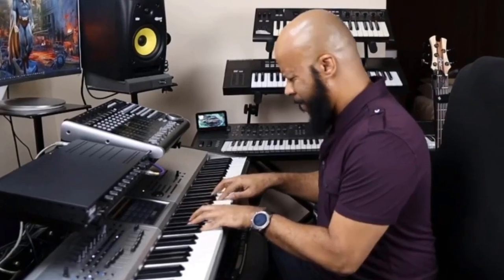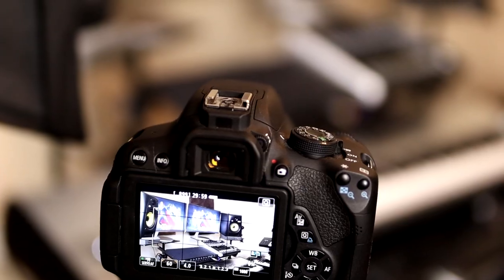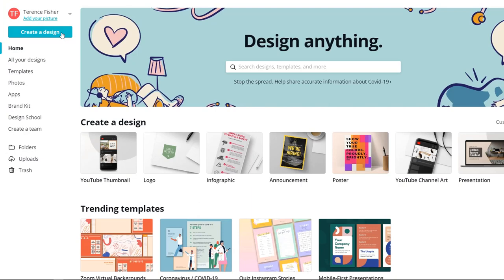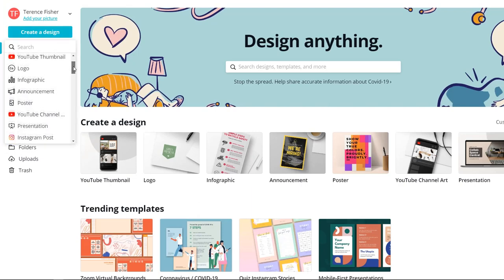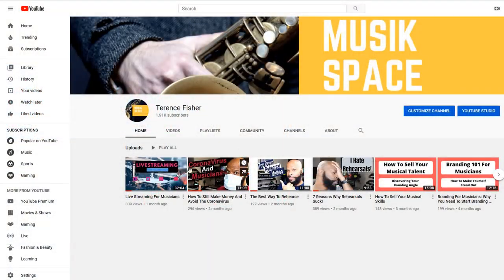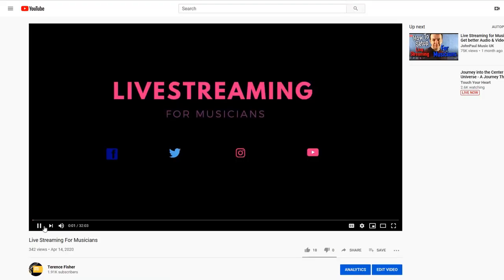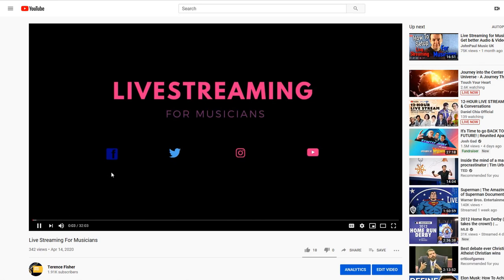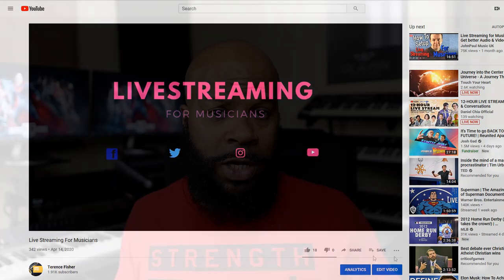7 Tips To Make More Money On Livestream Concerts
Supercharge your Facebook Live concerts with these fail-proof strategies!

How To Make 10X More Money As Musician eBook